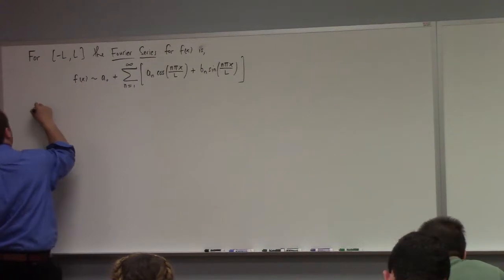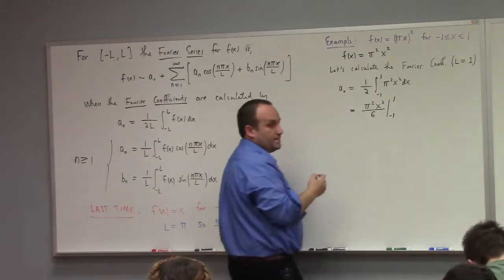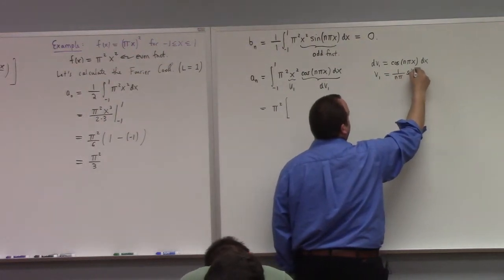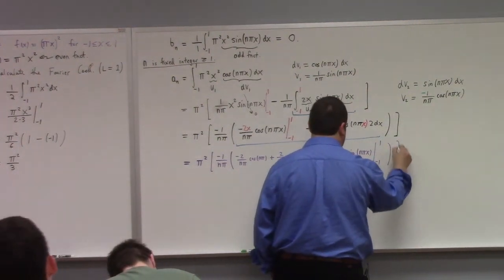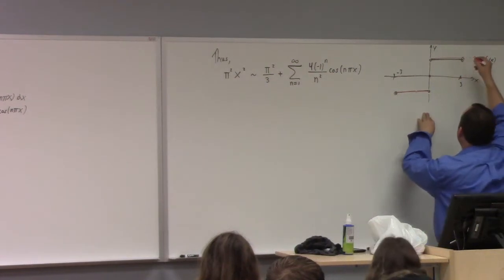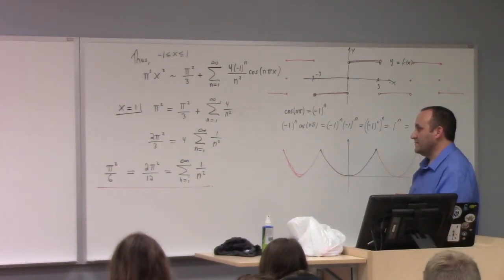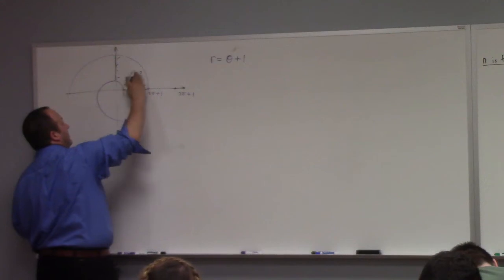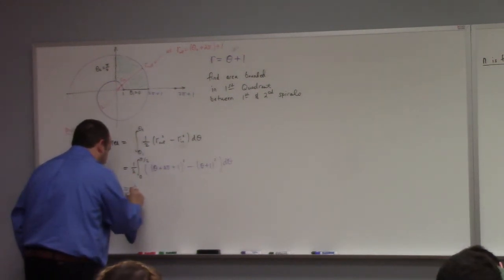Calculus II: Fourier series derives p=2 series result, subtle polar area, 4-26-19